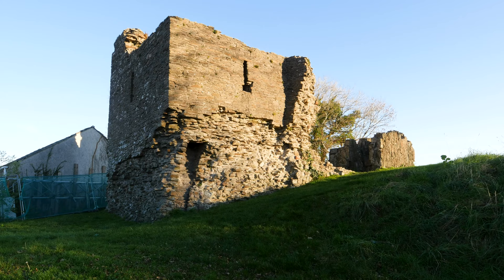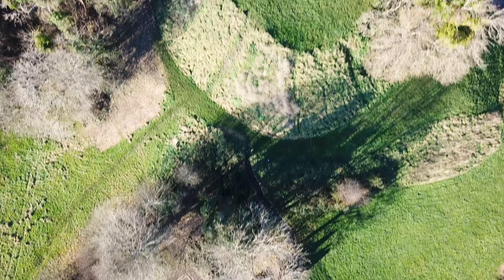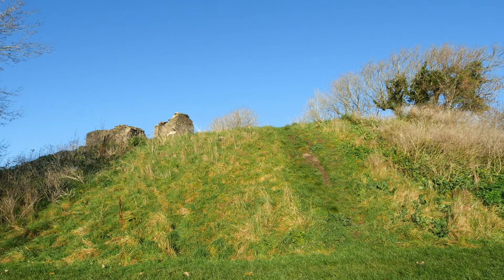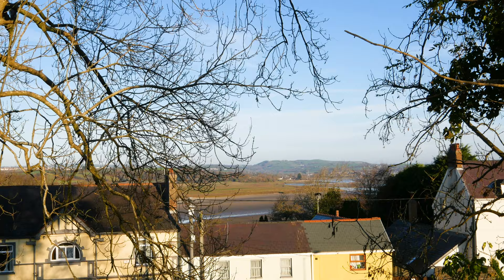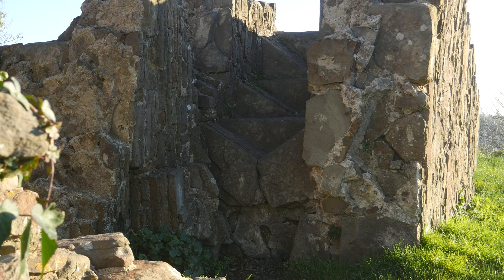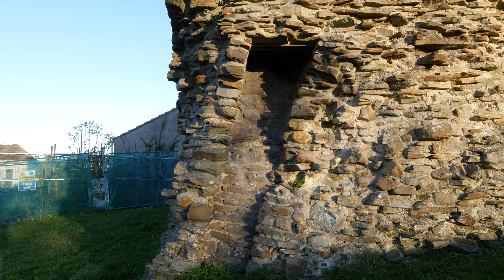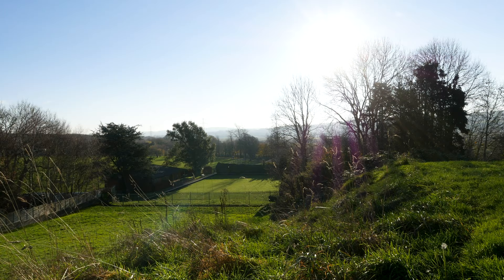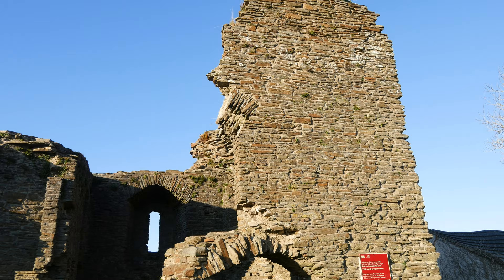Take A Look At Loughor Castle (Pronounced Lucker)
Loughor Castle is a ruined, medieval fortification located in the town of Loughor, Wales.  It was built around 1106 by the Anglo-Norman lord Henry de Beaumont, during the Norman invasion of Wales.  Although it looks like a motte and bailey it actually started out as a ringwork which was then filled in and the stone keep was built on top with building material nicked from the nearby Roman fort of Leucarum.  The original structure was made of wicker.